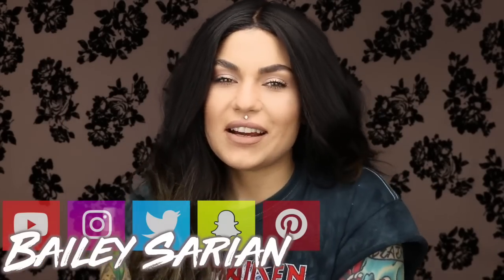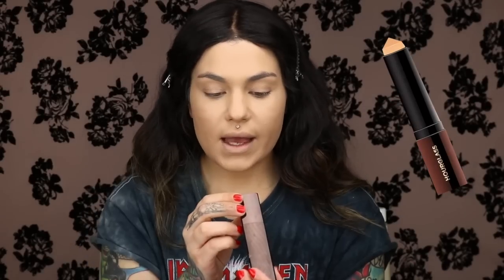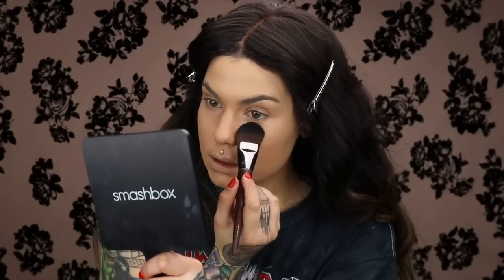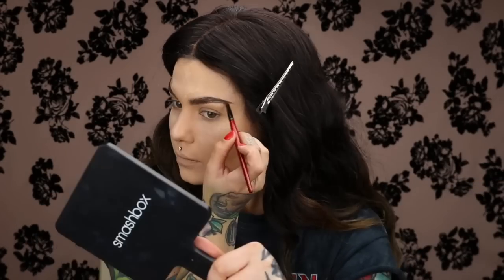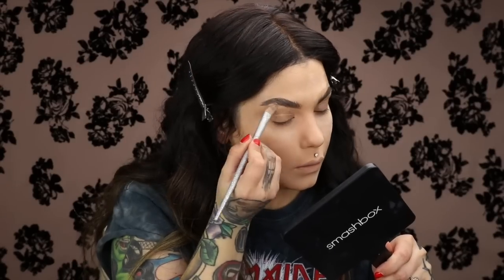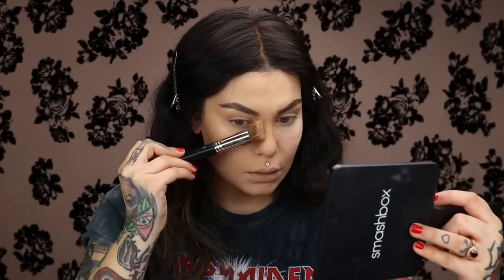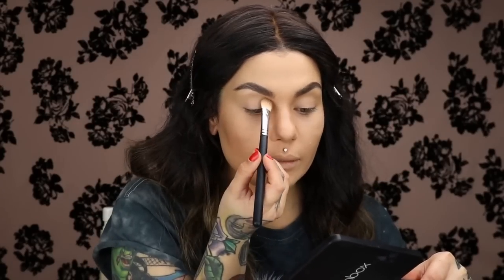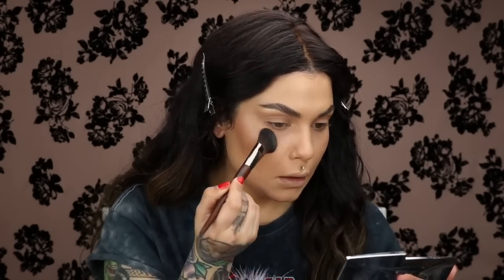🤩 Natural Makeup, Simple, My Easy Go To Face 💄 | Bailey Sarian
Hi friends !
Here is a tutorial on my "natural" or easy, go to face I do when im going somewhere and I dont really want to do anything crazy on my face. haha. I know this isn't technically natural natural, but its softer than what I normal do. Just throwing some ideas out there for you when you want to try something different. And please, dont ever feel like you have to use the exact same products I have in my tutorials! Use what you have ! I have a foundation drawer that is currently out of control so, you might be seeing me mix in some new foundations . I cant help but think of all the money wasted on these products and im just sitting on them, how dare I ! Lets have a good day today and I'll be seeing you very soon
x o
Bailey Sarian

Hair : Freedom Couture Wig

Products Used :
St Tropez Tanning Mousse
 Nars Radiant Long Wear Foundation Punjab
Hourglass Vanish Stick Nude
YSL All Hours Concealer 40PB
Nars Soft Velvet Loose Powder Eden
Kelley Baker Brow Powder Dark Brown
MAC Sculpt Powder D36
Coverfx Luminous Setting Spray
Nars Bronzer Casino
Hourglass Metallic Strobe Lighting Palette
House Of Lashes Eyelash Curler
Essence Lash Princess Mascara
Urban Decay Lip Liner Stark Naked